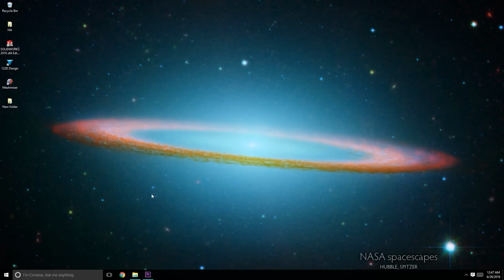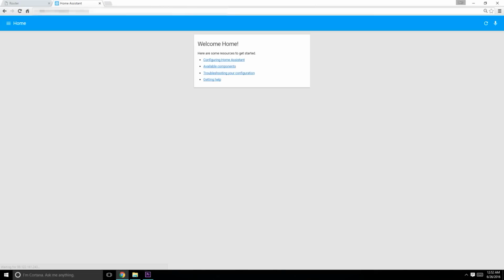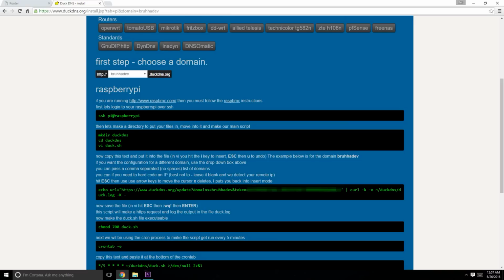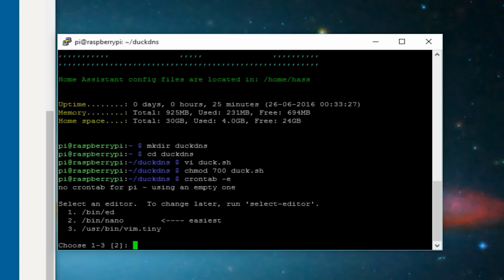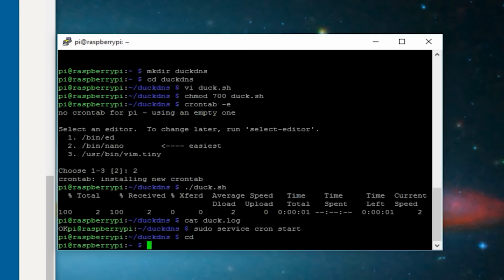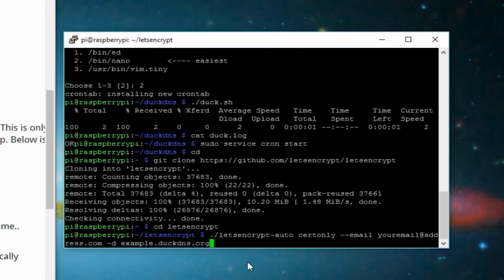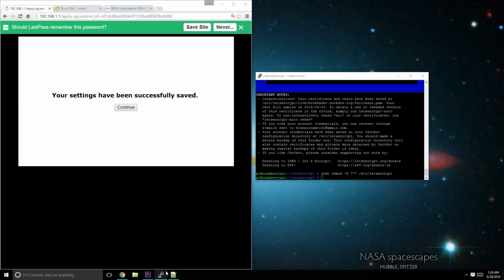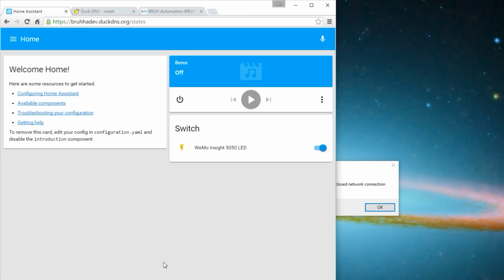Port Forwarding, DNS, and Encryption - How To Secure Home Assistant with DuckDNS and Let's Encrypt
Yo!
In this video, I'll be covering how to setup port forwarding, DNS, and encryption for Home Assistant. These services let you accomplish one awesome thing - safely and securely accessing and controlling your Home Assistant instance from anywhere in the world. It's super easy and everybody who uses Home Assistant and similar home automation tech should use it.  Let me know if you have any comments or suggestions. Happy to help as much as I can!

Cheers,
Ben

P.S. Oh yeah, one more great thing about SSL is that it allows Home Assistant to leverage some new web services that allow for things like faster frontend loading times and eventually push notifications. Thanks Paulus (@Balloob - the HA creator) for pointing that out. Cheers!

---Favorite Home Assistant Parts---

Raspberry Pi 3
SD Card
Power Supply
Aeotec Z-Stick Gen 5
NodeMCU ESP8266 Chip

-- Home Assistant Configuration  --

http:
  api_password: yourpassword

-- Terminal Commands  --

---Resources---